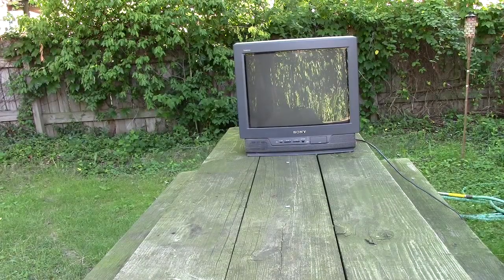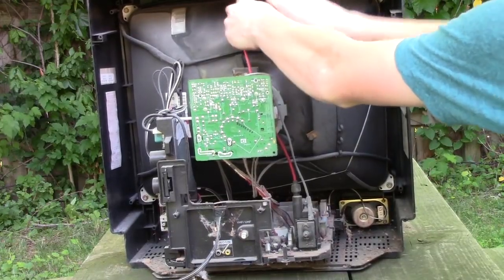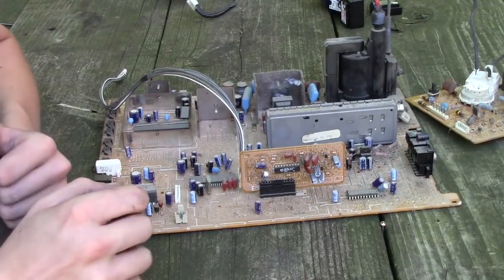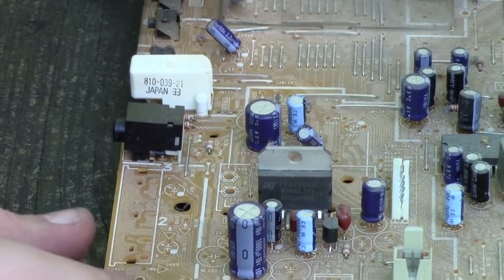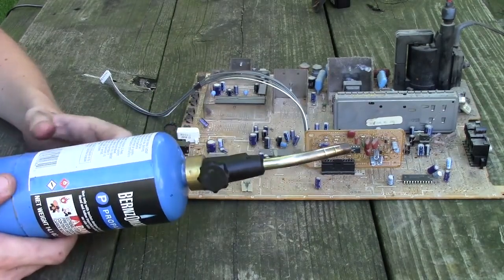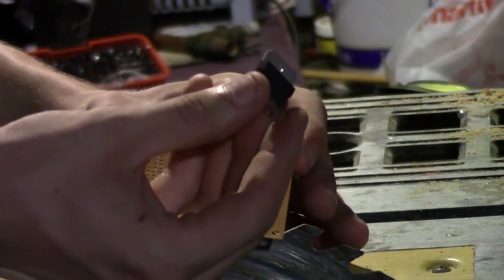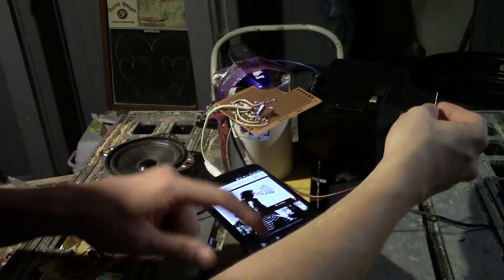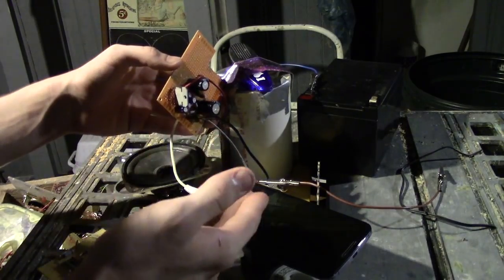Audio Amplifier COMPLETELY from an Old Television!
If you have an old CRT television lying around, scrap the parts and create a powerful audio amplifier that you can use on your guitar, audio player, or with other projects.